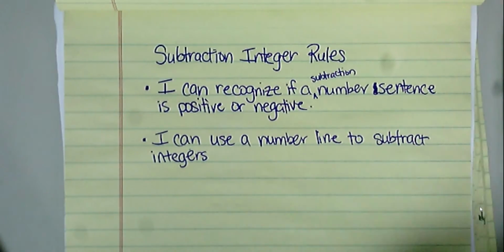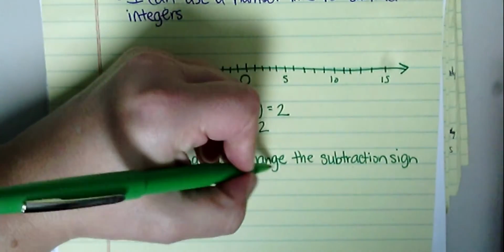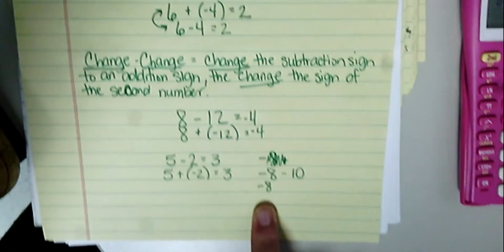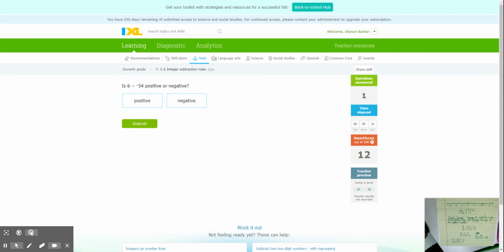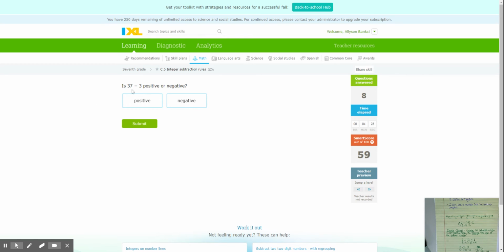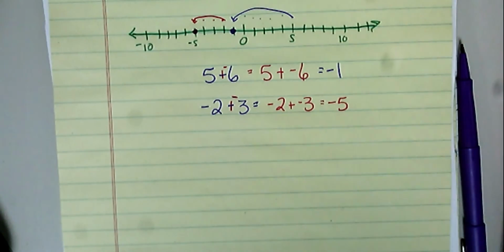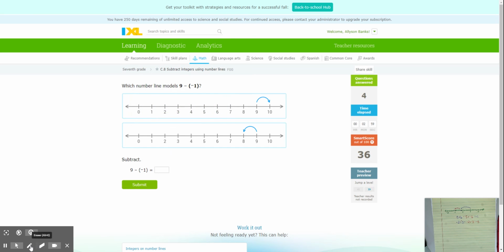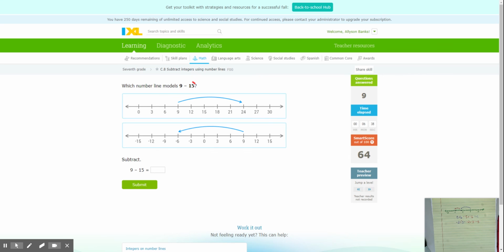Subtracting Integers with Number Lines